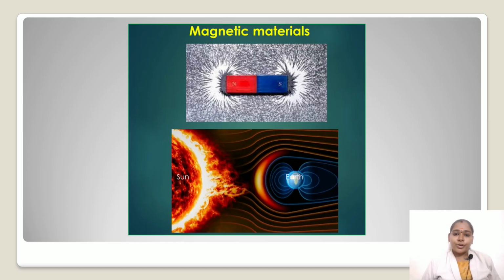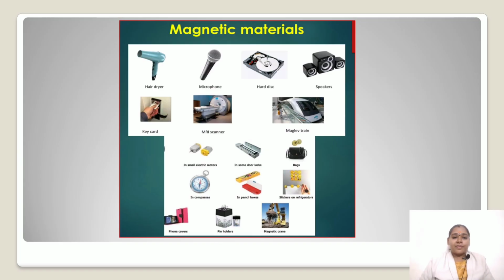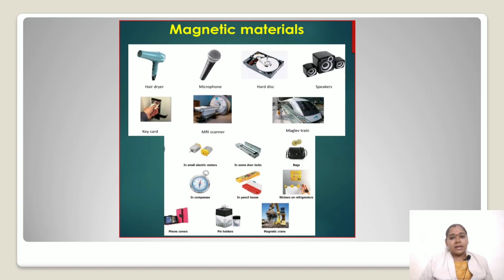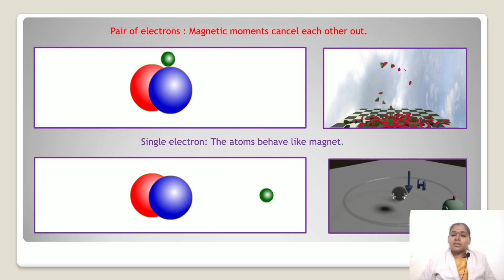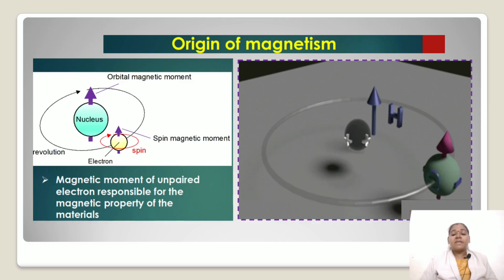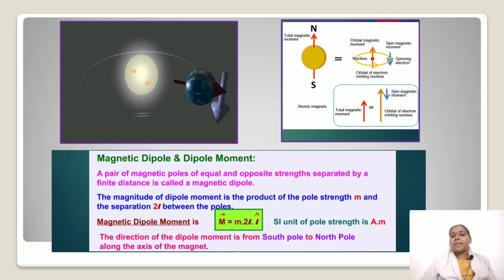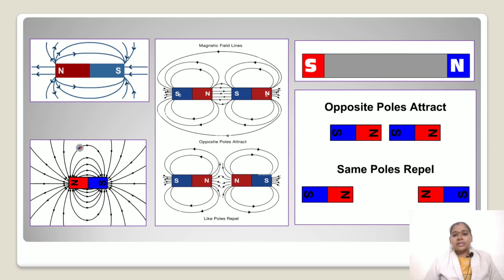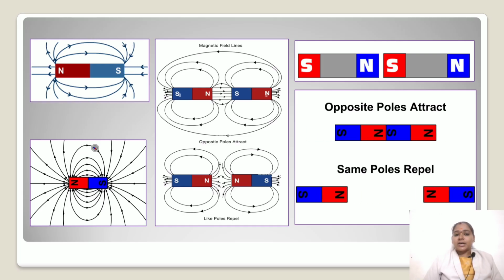Basics of Magnetic Materials@lally.1986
It's an educational video.